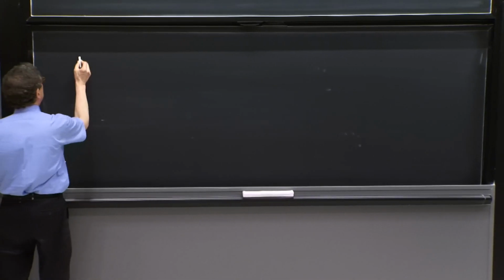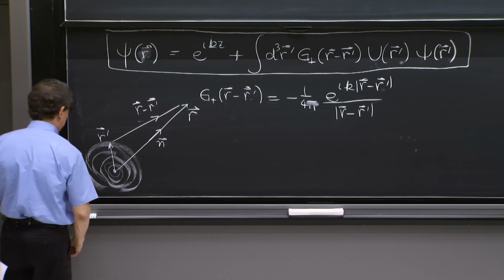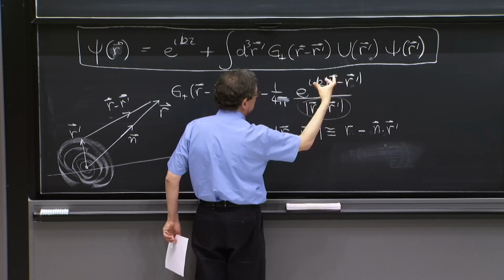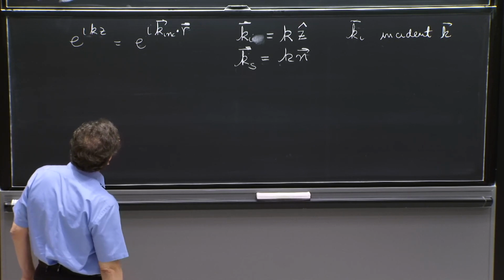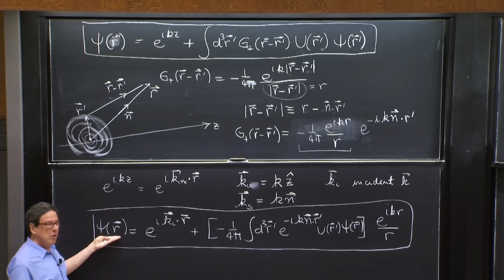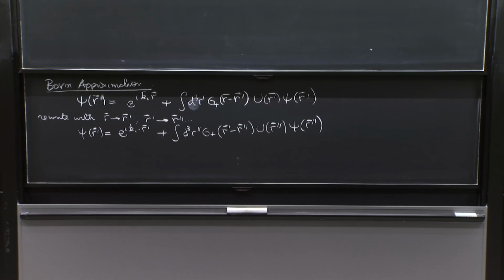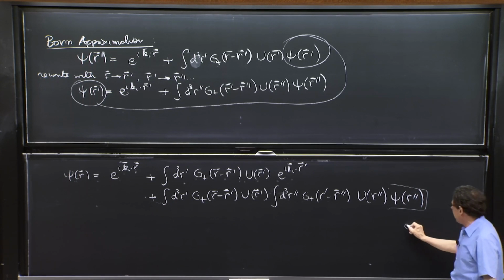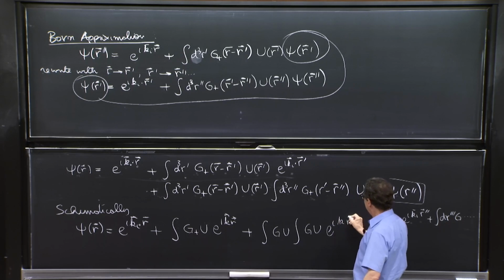L22.1 Setting up the Born Series